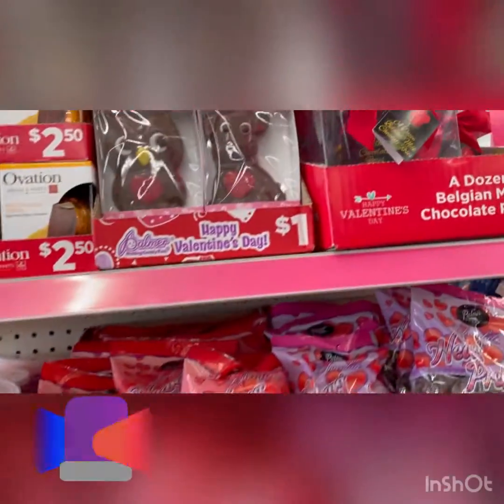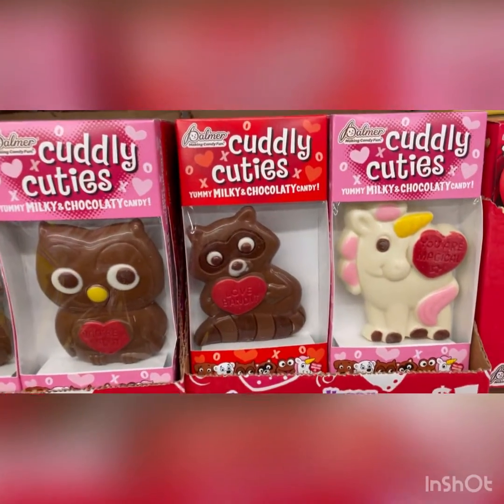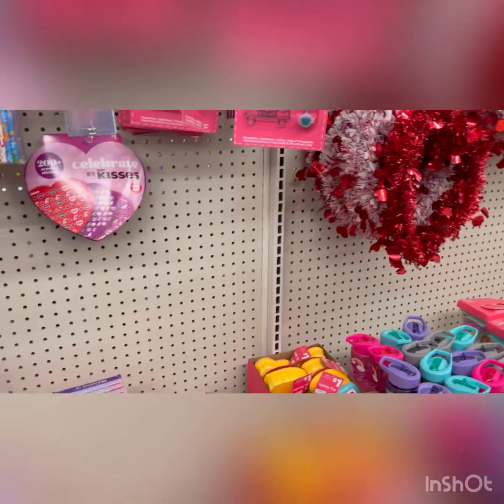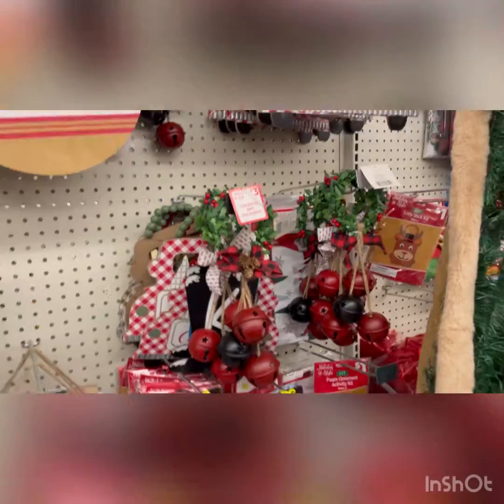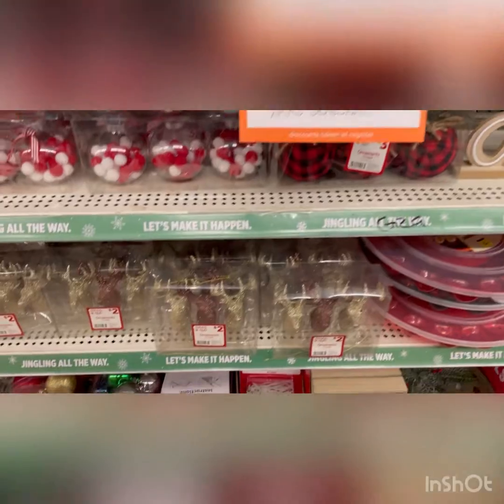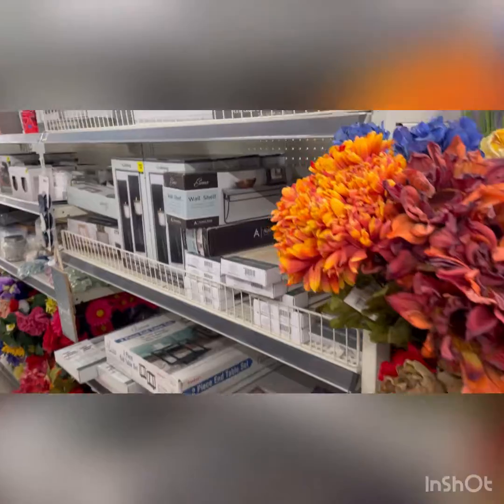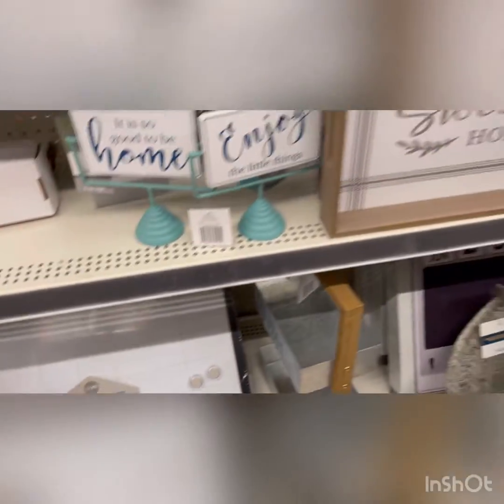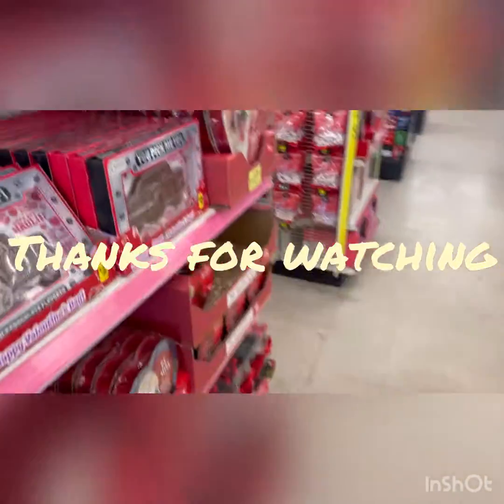Dollar General what’s new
Hi everyone, I haven’t been to Dollar General in a minute so I thought let’s check out what they got. Lots like they ready for Valentine’s Day